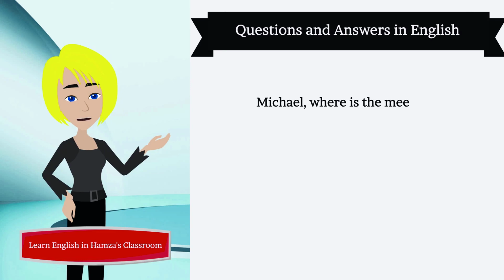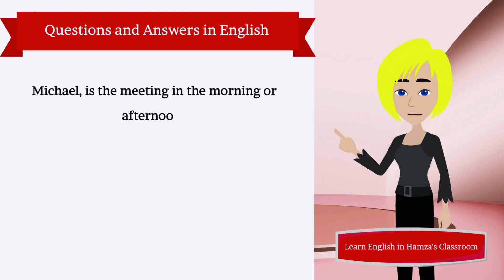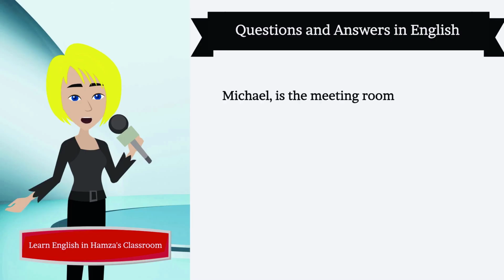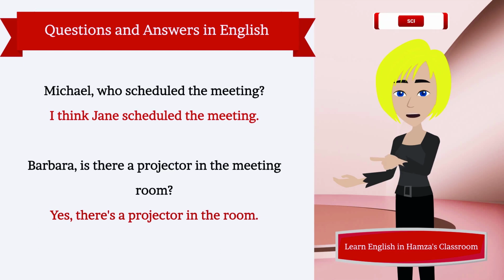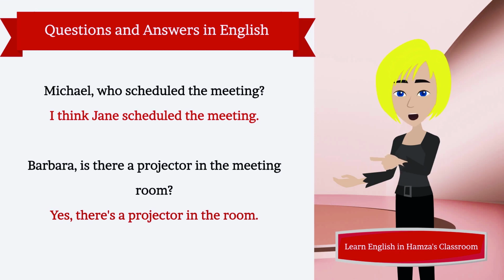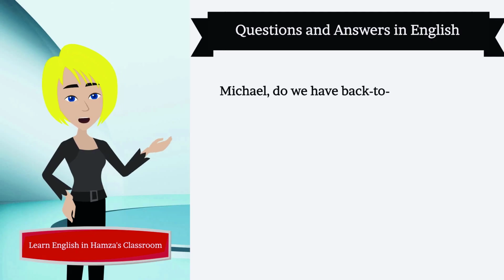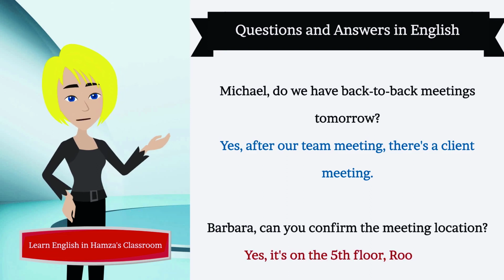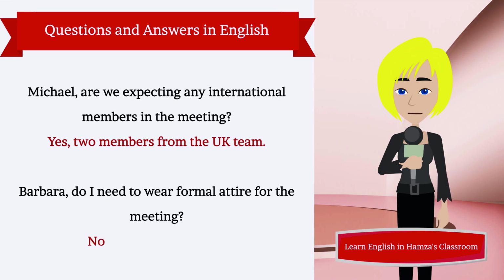Learn Meeting Basics: Setting Up with Simple English Phrases! - Questions and Answers in English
"Welcome to our essential guide on Basic English for setting up meetings. If you've ever felt uncertain about scheduling or discussing meeting details in English, this video is for you. With our easy-to-follow phrases and examples, you'll gain the confidence to organize your next meeting smoothly and professionally.

If you found this content useful, dive into our channel for more English tutorials tailored to everyday situations! Every lesson is designed to boost your practical communication skills and enhance your fluency. 📚✨

👉 Don't forget to:

LIKE if you enjoyed this video and found it helpful.
SHARE with friends or colleagues who might benefit from this tutorial.
Together, let's make English learning interactive, fun, and impactful! 🌐🗣"